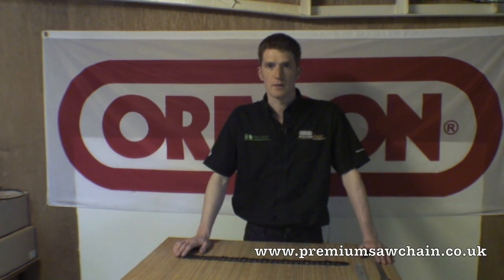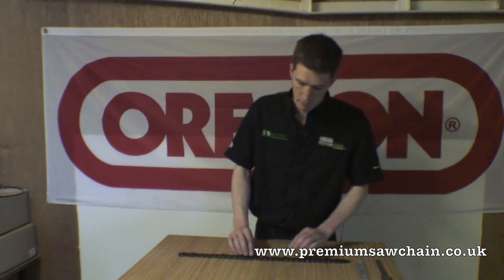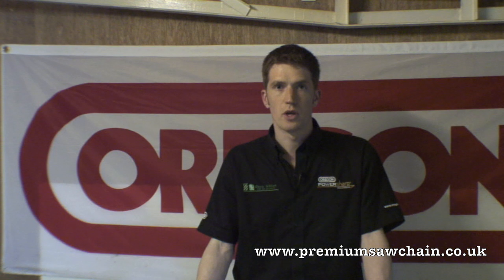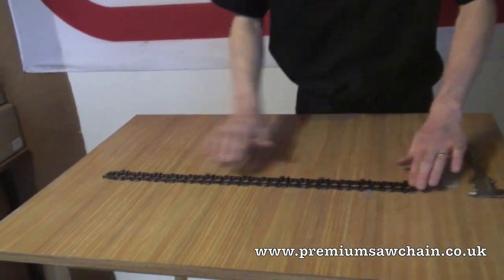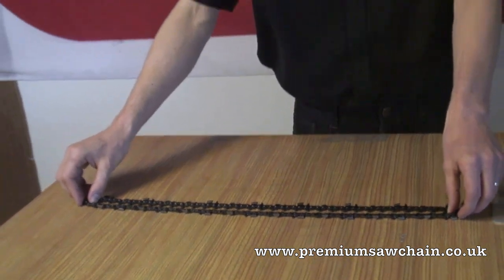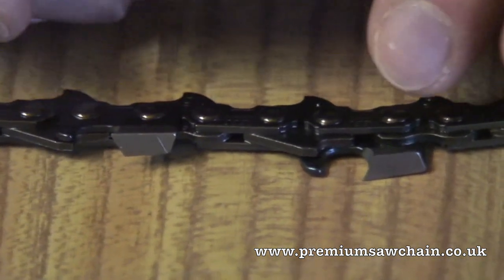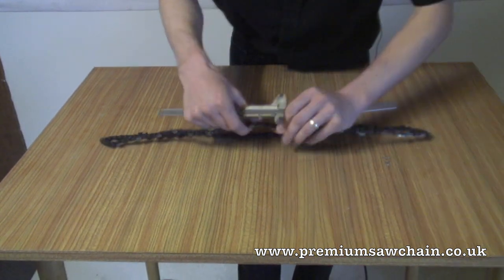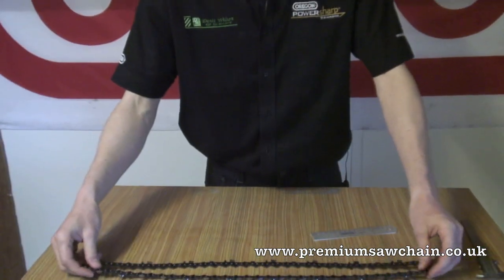How to identify and measure a chainsaw chain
This video is to help you identify the chain from your chainsaw.